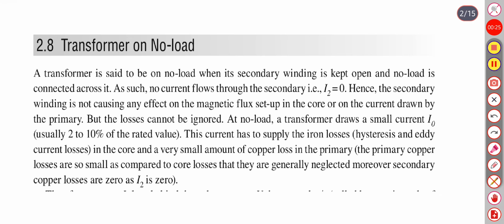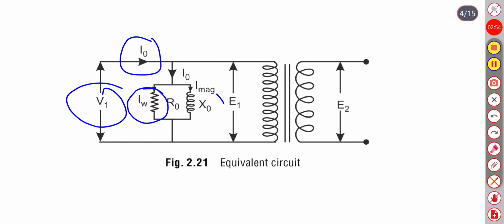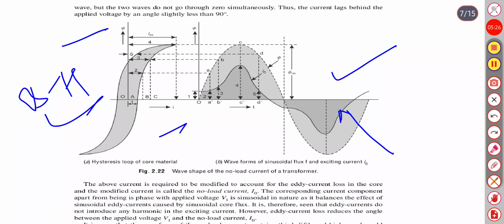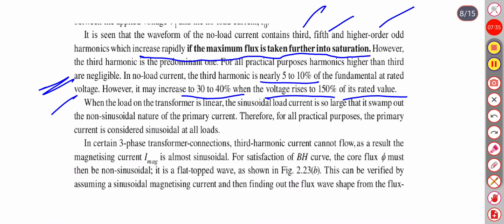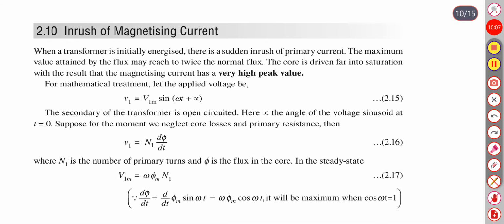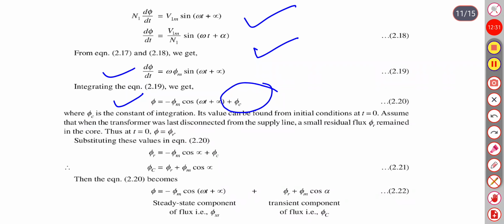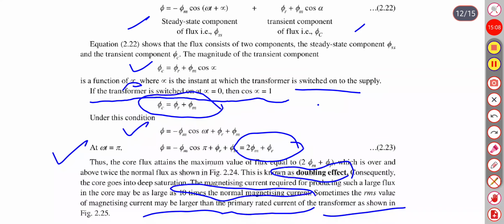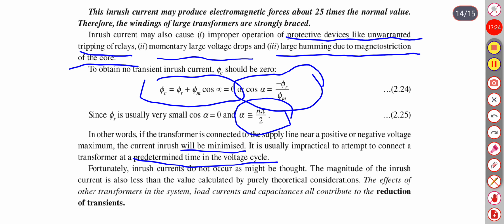Transformer at No load Switching Transient